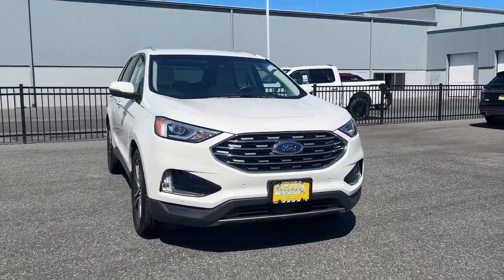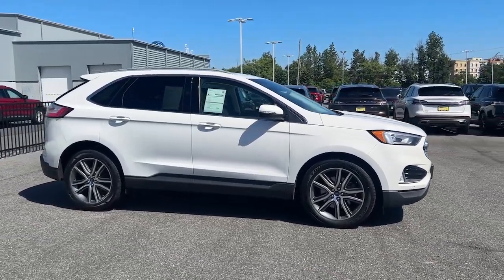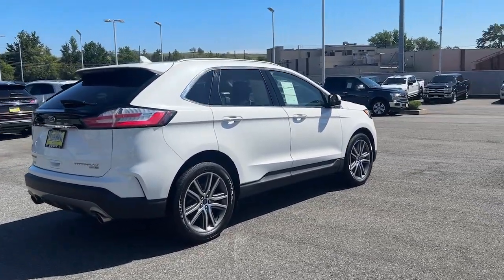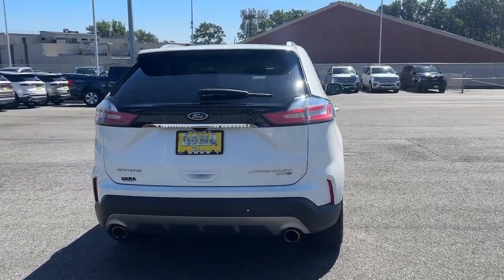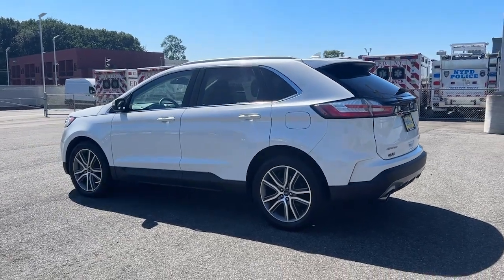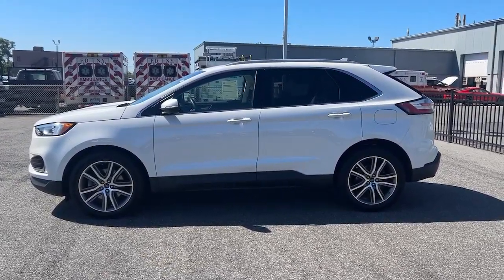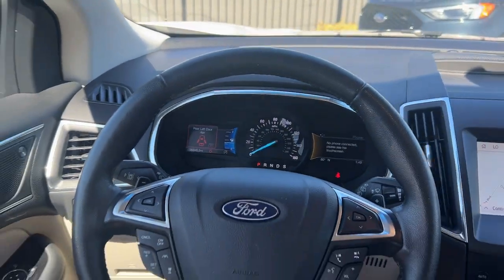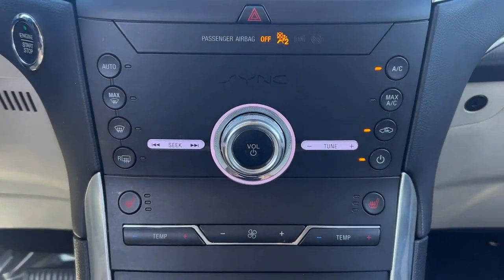2020 Ford Edge Staten Island, Jersey City, Bayonne, Woodbridge, Old Bridge, NY A22463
White Used 2020 Ford Edge Titanium  available in Staten Island, New York at Dana Ford. Servicing the Jersey City, Bayonne, Woodbridge, Old Bridge, New York area.

Dana Ford
266 West Service Rd

CARFAX One-Owner. Clean CARFAX. Certified.